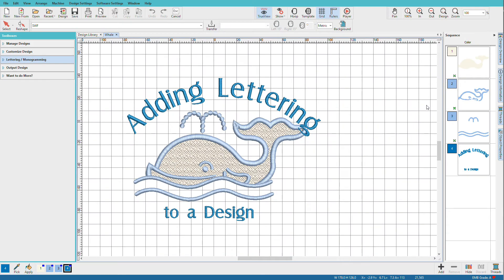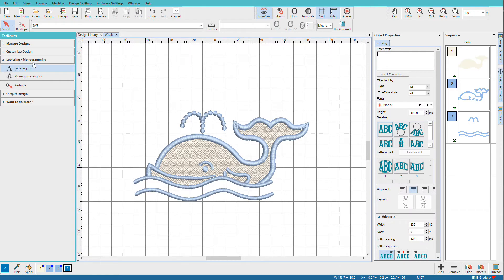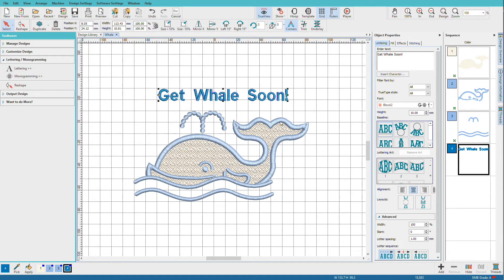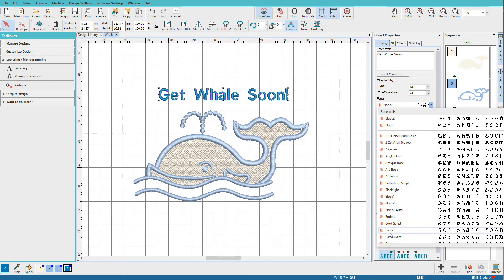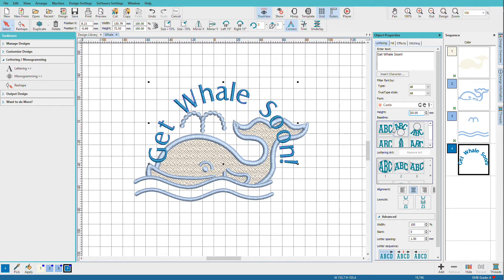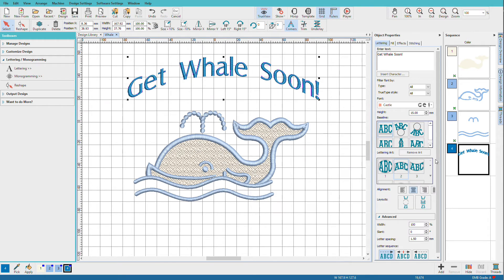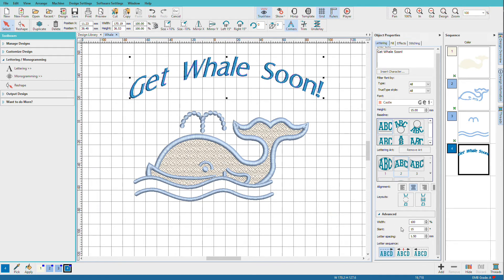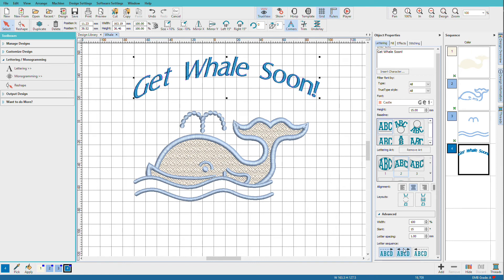Hatch Embroidery Part 14 - Add Lettering to a Design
Have a design and just want to add lettering?  It's so easy to do in Hatch. Adding lettering and personalizations to embroidery designs is one of the most popular embroidery modifications and Hatch makes this as easy as a-b-c. Available in Personalizer, Composer and Digitizer levels.

- Steps to add lettering to a previously created design
- Be sure to save EMB!

For more details on this video including text instructions and a Try it lessons, go to Hatch Academy Getting Started lesson GS-07-01: Add Lettering to a Design